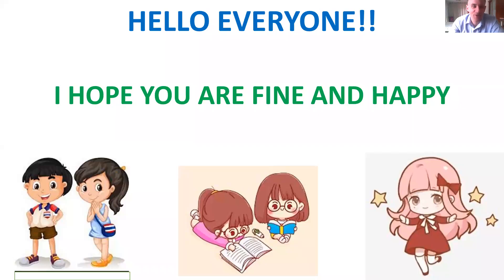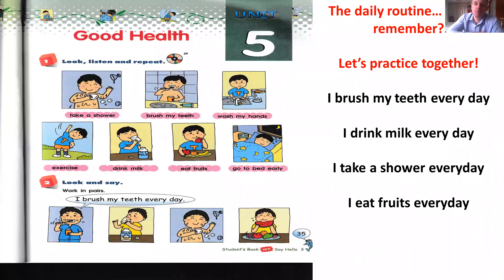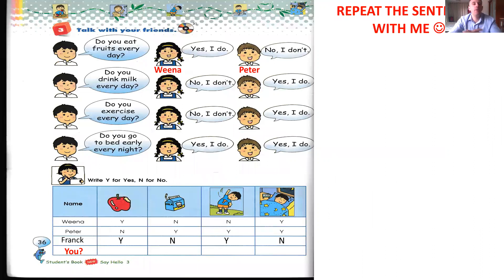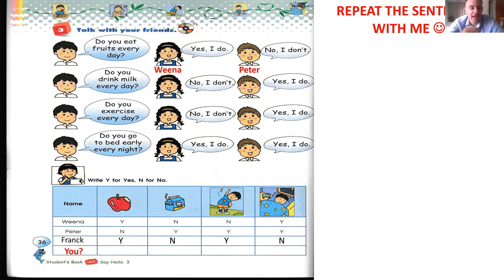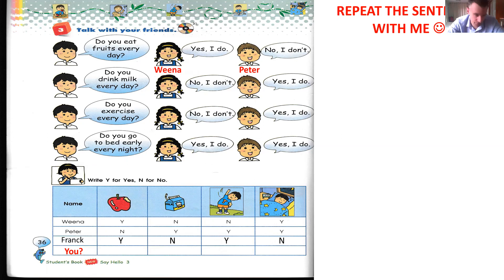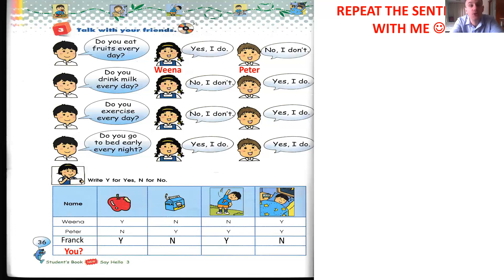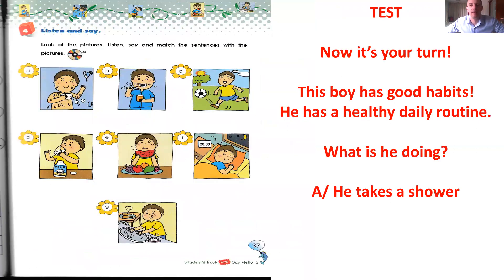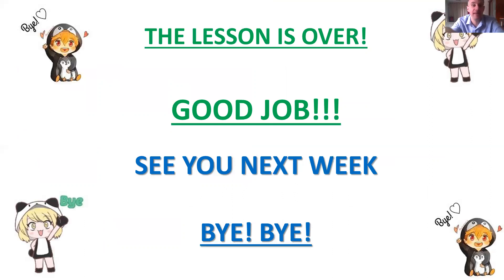11/01/2565 ป.3 วิชาซาวด์แลป